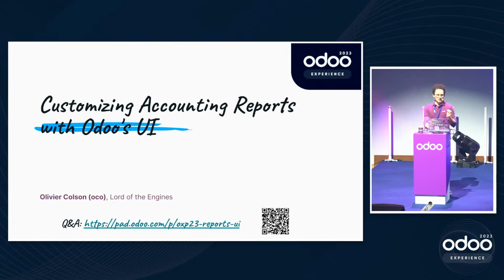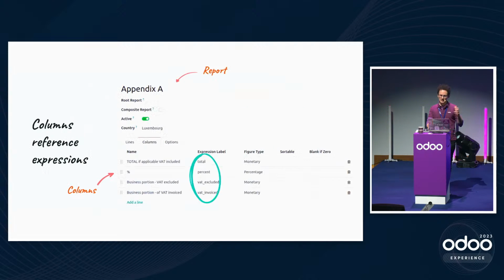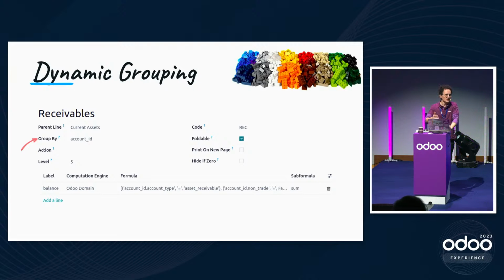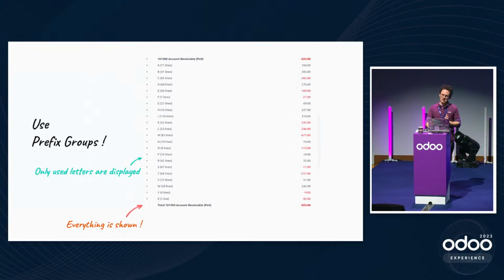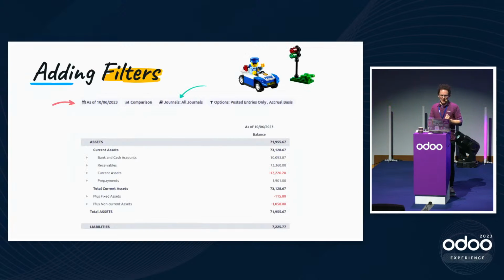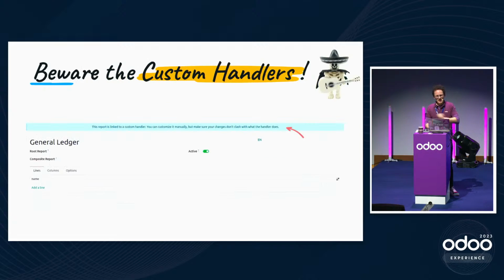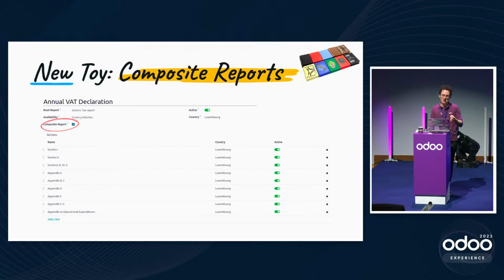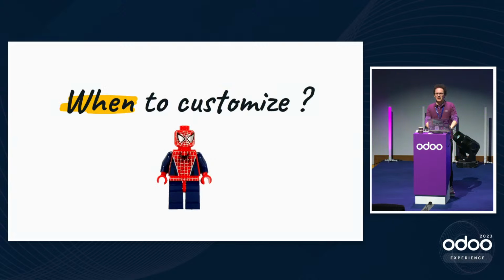Powerful Insights, Stunning Reports: Customizing Accounting Reports with Odoo's UI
Odoo's Accounting application features a lot of standard accounting reports, but it also comes with a powerful and very flexible report framework. Let's discover how to take advantage of it to best customize the standard to your needs, and all that without writing a single line of code !